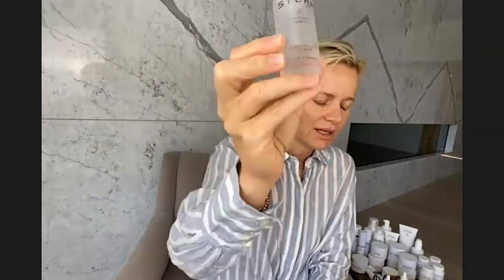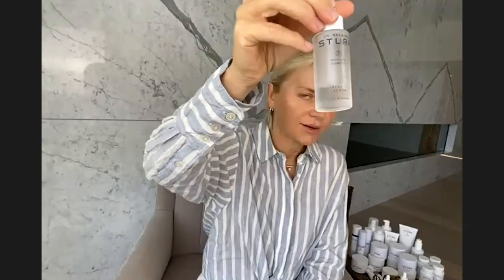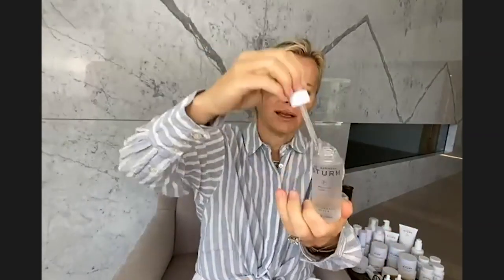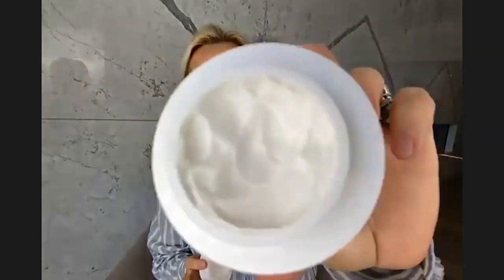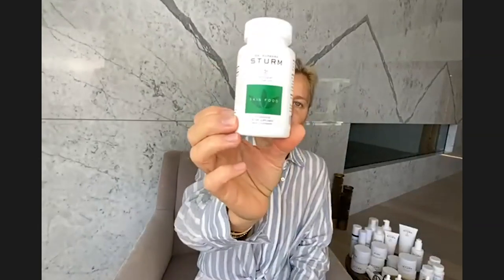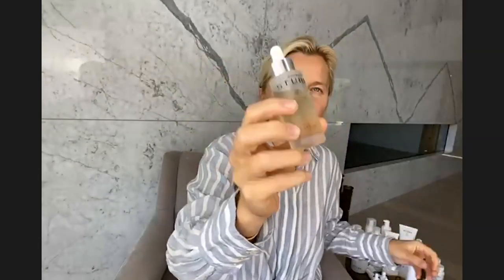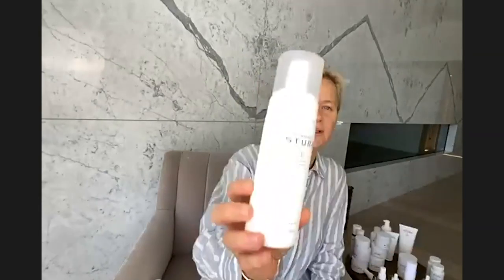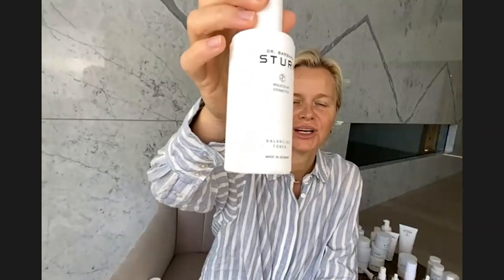Dr. Barbara Sturm Digital Masterclass: Serums & Anti-Aging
A digital masterclass live with Dr. Barbara Sturm on serums and anti-aging. Sign up for our next digital masterclass

Discover the products
16:33 Hyaluronic Serum
20:20 Anti-Pollution Drops
21:27 Clarifying Serum
23:18 Calming Serum
24:10 Brightening Serum
25:00 Face Cream
25:30 Glow Drops
26:10 Sun Drops
28:20 Scalp Serum
30:09 Skin Food
32:47 Cleanser
33:04 Enzyme Cleanser
34:32 Brightening Face Lotion
36:06 Night Serum
37:00 Repair Food
44:20 Anti-Aging Primer
45:19 Eye Cream
50:49 Hydrating Face Mist
56:20 Darker Skin Tones Enzyme Cleanser
56:53 Darker Skin Tones Discovery Kit

About Dr. Barbara Sturm
Dr. Barbara Sturm is a German aesthetics doctor, widely renowned for her anti-inflammatory philosophy, non-surgical skin treatments and ingredient science-based skincare line, Molecular Cosmetics.